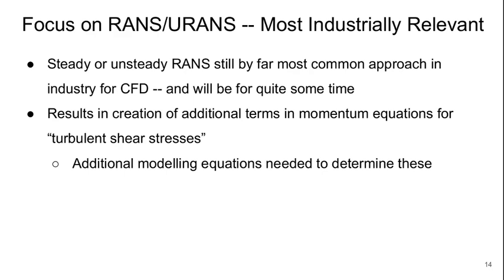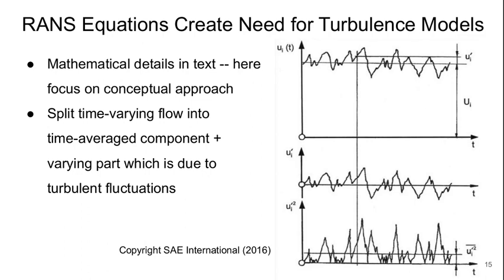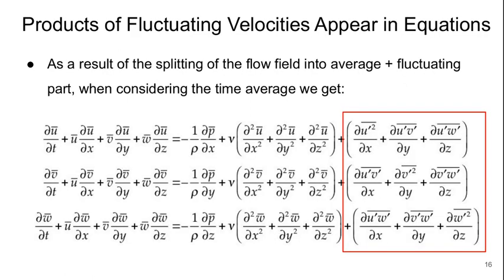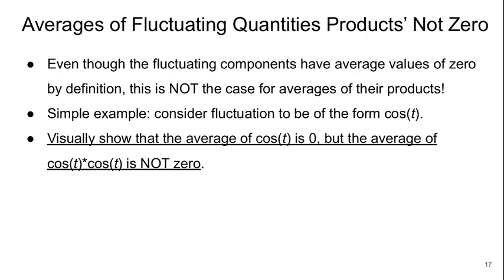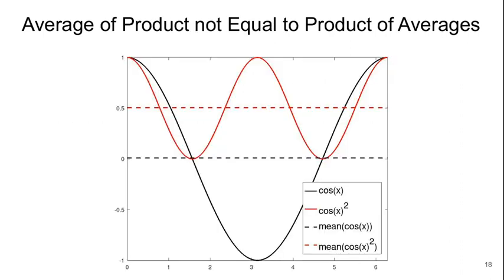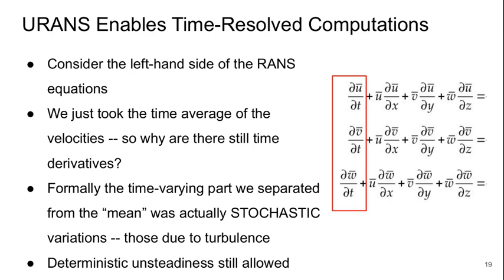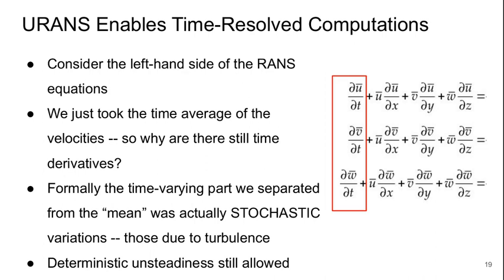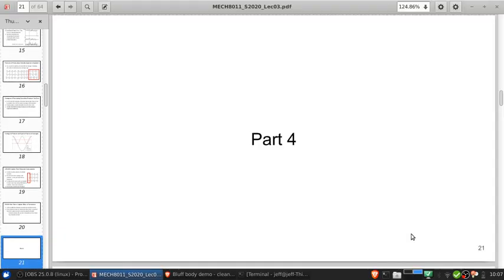Bluff Body Aerodynamics, Lecture 3 part 3